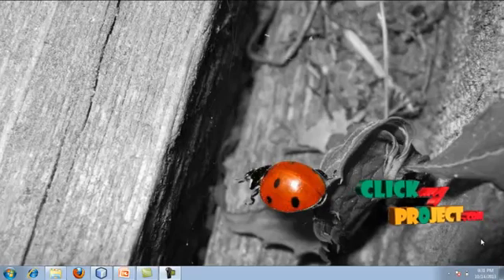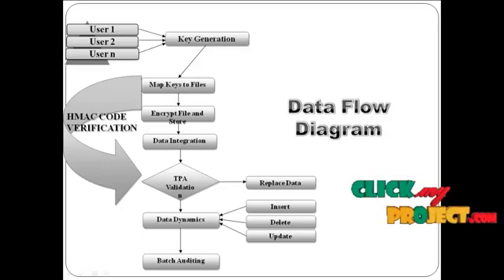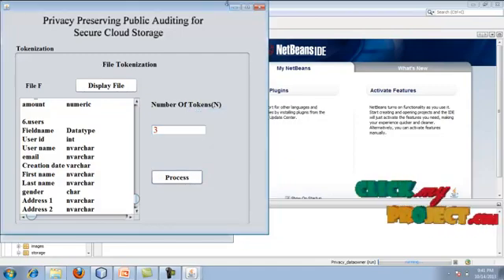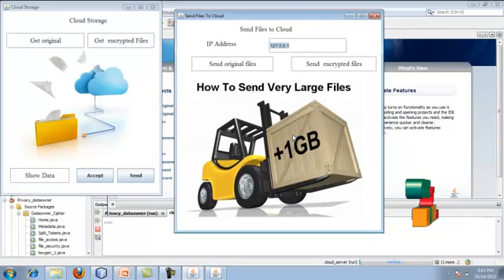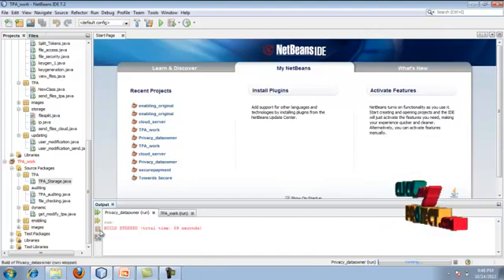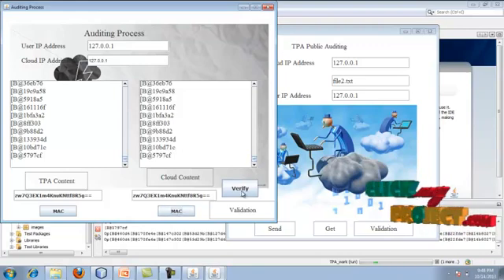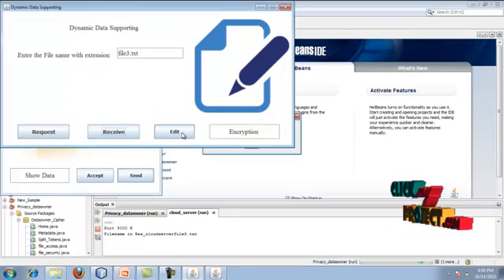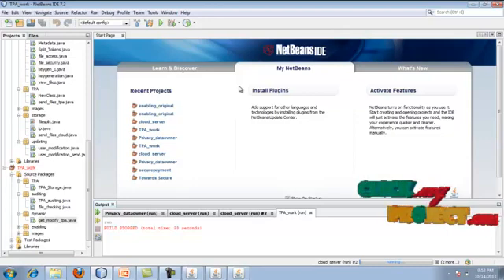Final Year Projects | Privacy-Preserving Public Auditing for Secure Cloud Storage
Including Packages
* Complete Source Code
* Complete Documentation
* Complete Presentation Slides
* Flow Diagram
* Database File
* Screenshots
* Execution Procedure
* Readme File
* Addons
* Video Tutorials
* Supporting Softwares

Specialization
* 24/7 Support
* Ticketing System
* Voice Conference
* Video On Demand *
* Remote Connectivity *
* Code Customization **
* Document Customization **